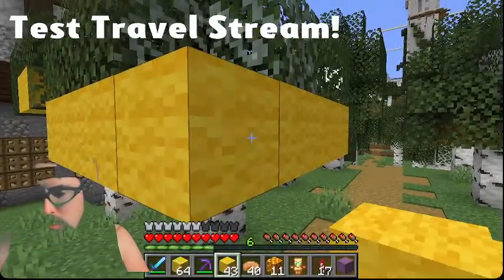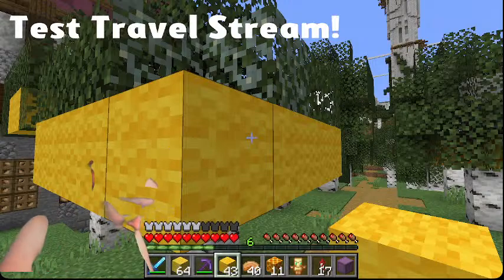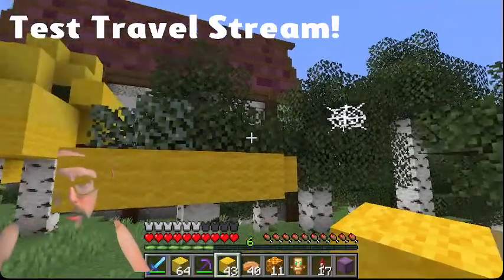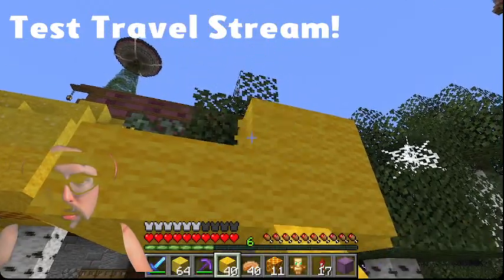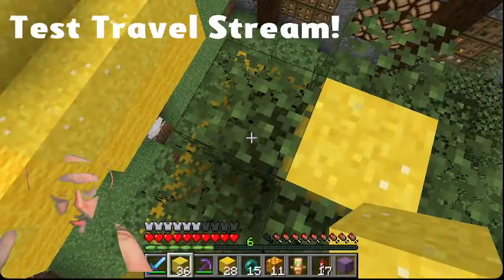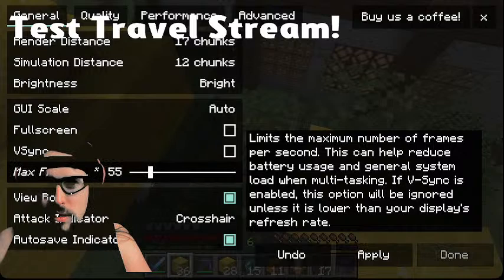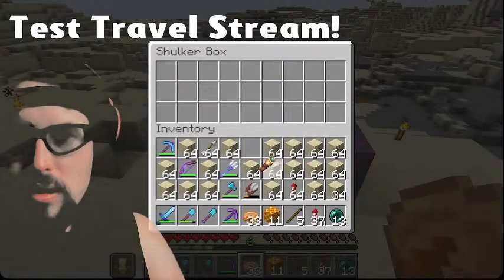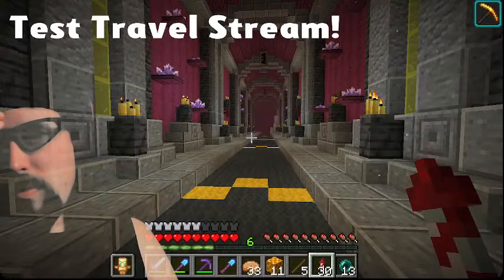If you don't like the stream title, wait a few minutes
Stream Chat Rules
1. Spammers and bigots will be banned without warning
2. Do not abuse all caps, emoji, or spaces, or impair readability
3. Do not promote yourself, others, or brands
4. Do not insult others
5. Do not share personal information
6. Do not ask to be a mod
7. Do not repeat yourself
8. Do not impersonate others
9. Do not fake tips
10. Do not derail the chat with intentionally distracting questions
11. Do not ask if people can see your messages
12. If you ask about the rules I will time you out or ban you depending on my mood. If you don't understand the meaning or intent of these words, go ask a trusted adult.
13. Do not comment on the number of viewers, likes, or dislikes.
14. Do not complain about YouTube chat glitches. I know, they frustrate me too, but there's nothing I can do.
15. Do not ask if you can ask a question, just ask the question itself.